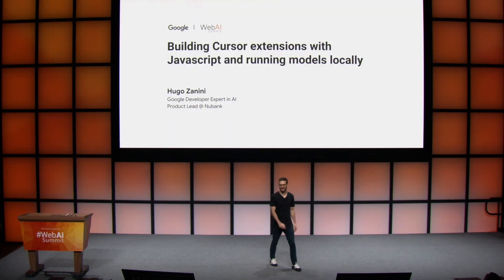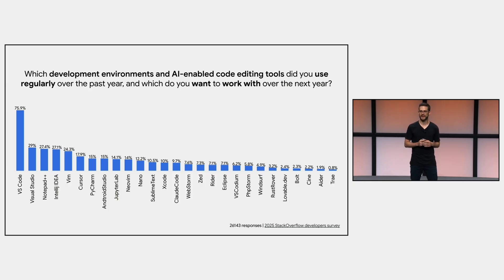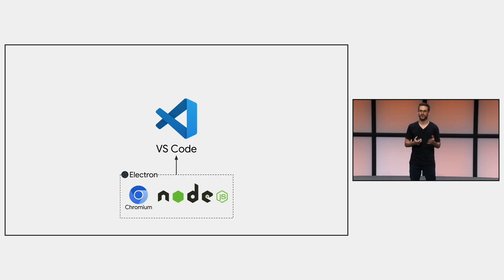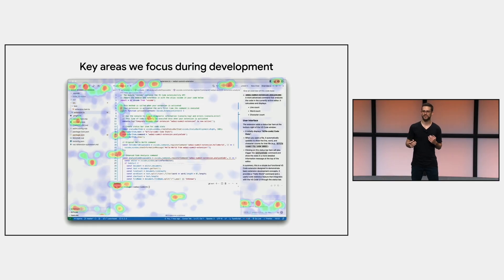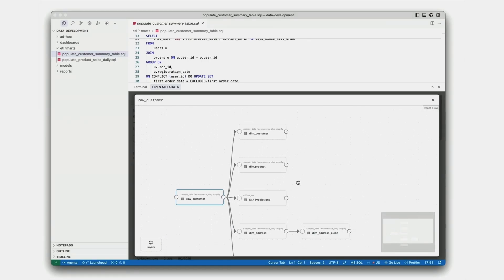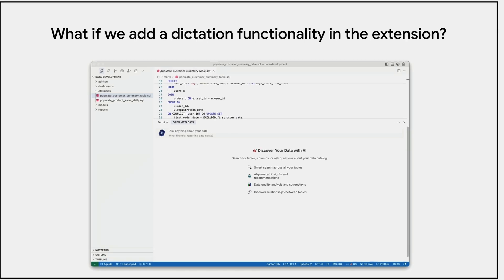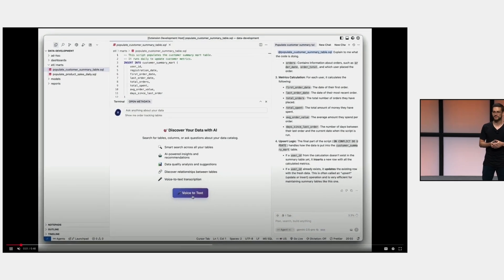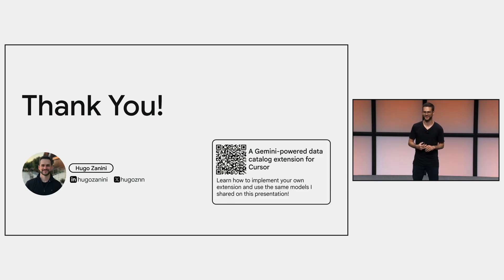Web AI on the IDE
In this talk, Hugo Zanini, Product Lead at Nubank, walks you through a case study on building Cursor Extensions with JavaScript and Running Models Locally.

Event: Web AI Summit 2025

Speaker: Hugo Zanini
Products Mentioned: AI for the web